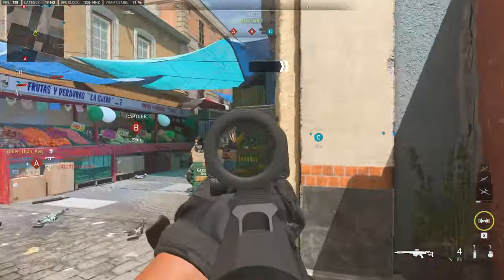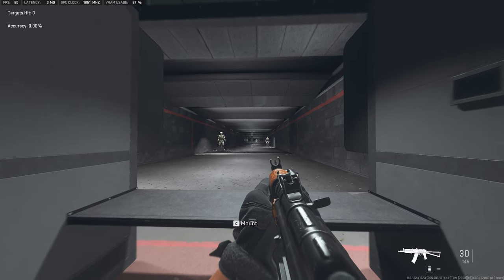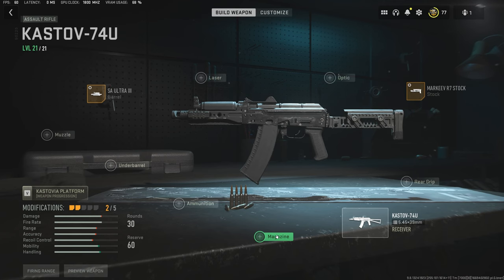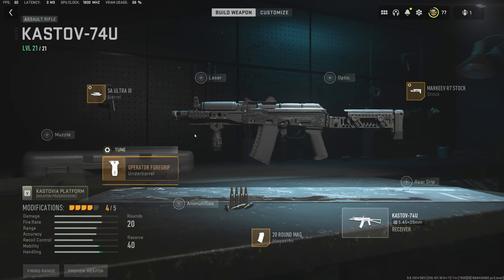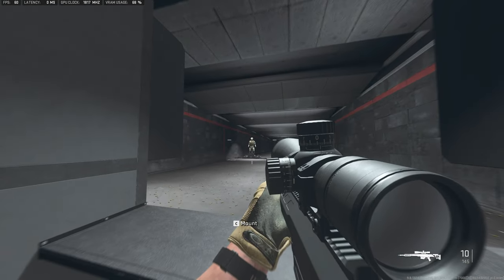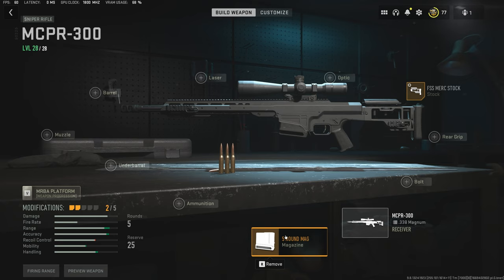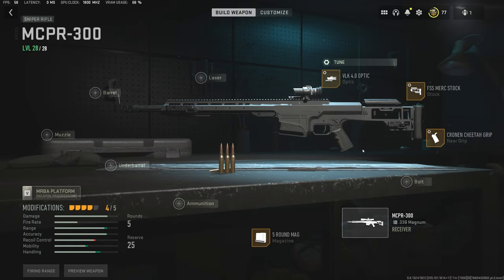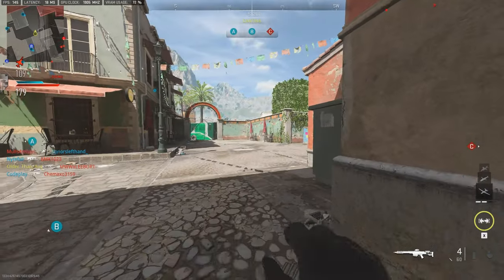Maximizing ADS Speed | Gunsmith Tuning | MODERN WARFARE 2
Weapon tuning can be a little tricky but we're gonna break it down a little and see just how well this new tool in @CallofDuty Modern Warfare II actually works.

PC SPECS:
CPU -  @AMD Ryzen Gaming  Ryzen 9 5900x 12 Core
GPU -  @GIGABYTE DE  Gigabyte RTX 3080 Gaming OC LHR
Motherboard -  @MSI Gaming  MSI MEG x570S Ace Max ATX (Wi-Fi)
RAM -  @G.SKILL Official  G.Skill TridentZ RGB Series 32GB - 2x16
Cooling -  @NZXT  NZXT Kraken X63 RGB - 280mm AIO Liquid Cooler